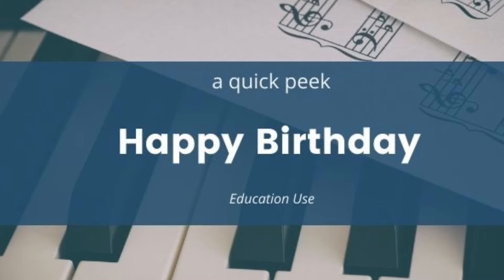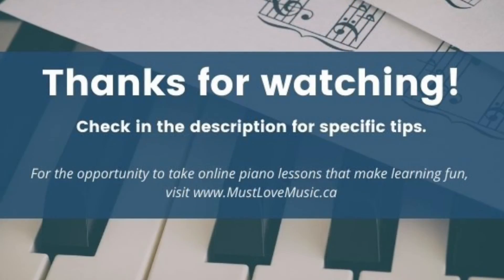Happy Birthday (piano tutorial)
A song every piano player should know!

Tips:
-  Thumbs share a note (D).
-  Hum as you play to keep the rhythm.
-  The LH has just a few notes to add harmony to the song.

For the opportunity to take ONLINE PIANO LESSONS that make learning fun,

P.S. Thanks to Making Music Fun for arranging this score.

This meant to be an educational video & in no way is meant to replace the copyright of the original arranger or publisher.